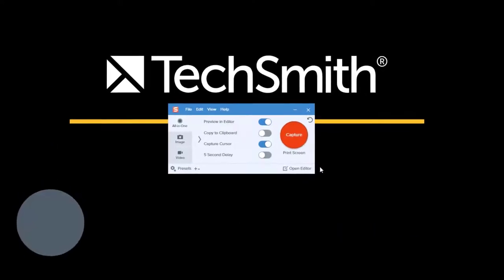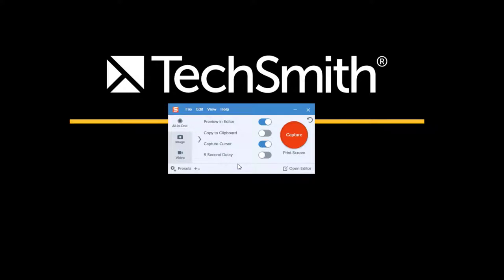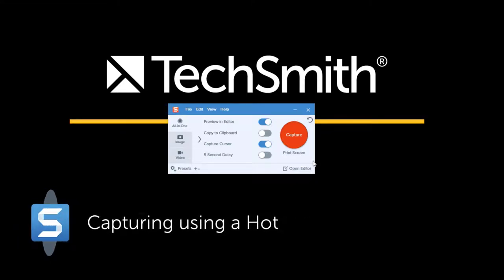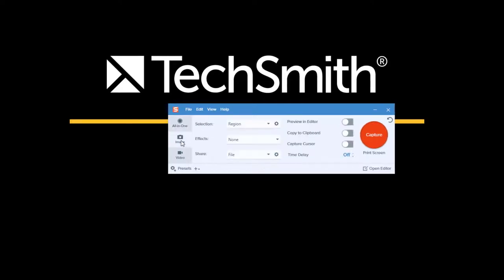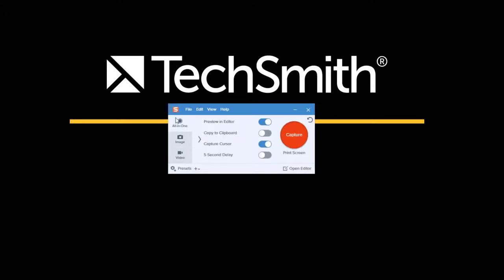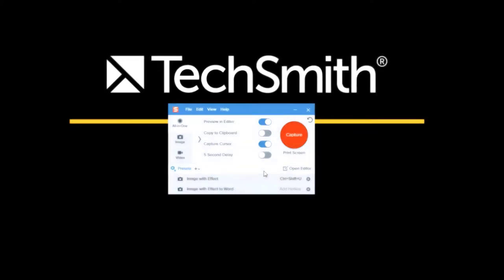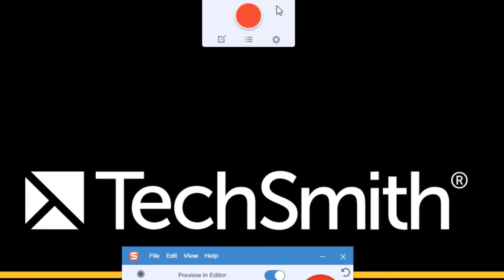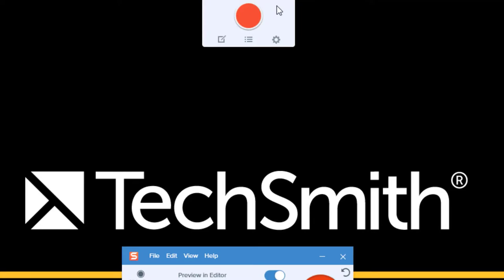4 Ways to Start a Capture in Snagit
TechSmith Snagit provides 4 ways to initiate a capture including the Capture Window, utilizing Hotkeys, creating Presets, and OneClick. These options offer you flexibility in creating an optimal workflow that saves both time and effort.